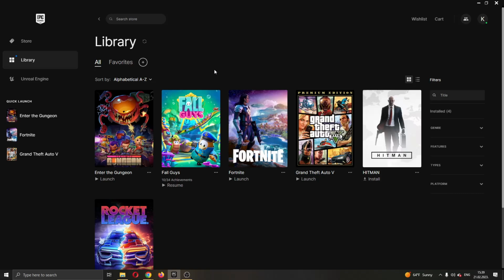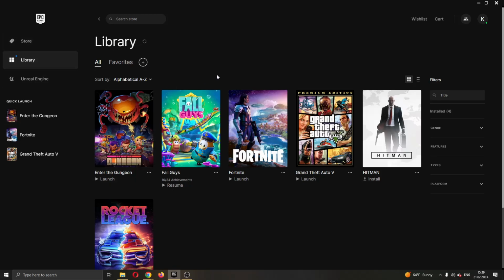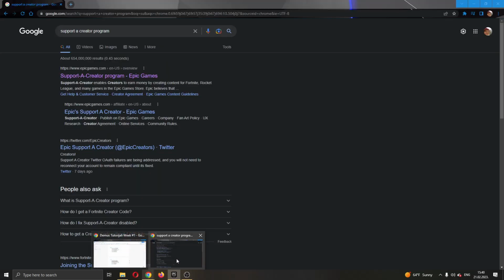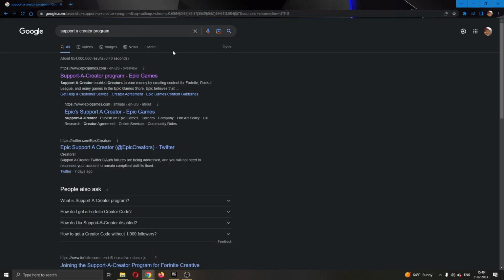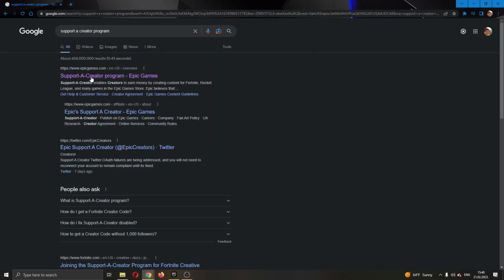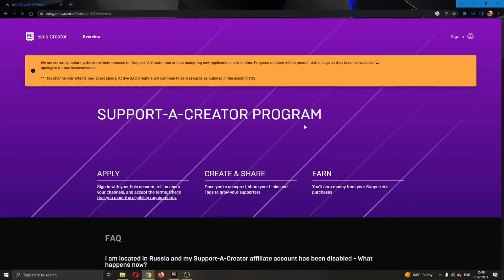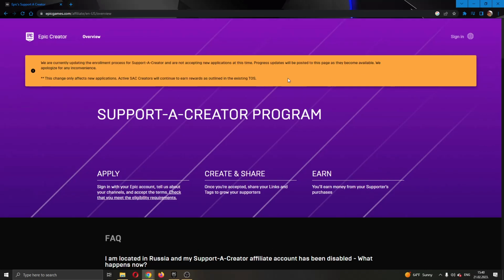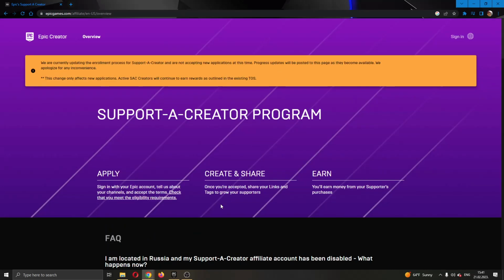How To Get Creator Code Epic Games Tutorial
Today we talk about get creator code,how to get a support a creator code,creator code,how to get a creator code